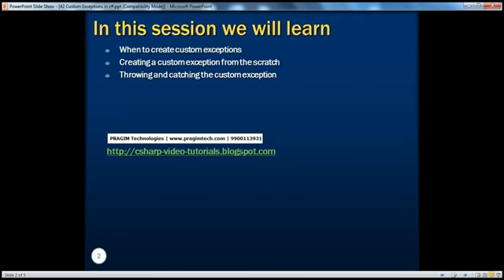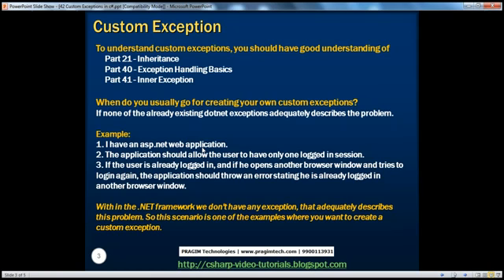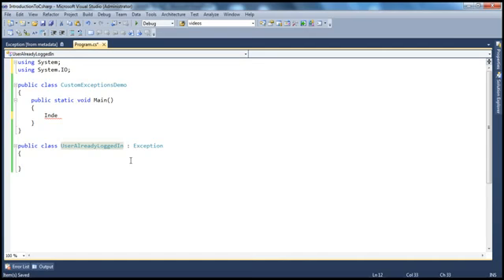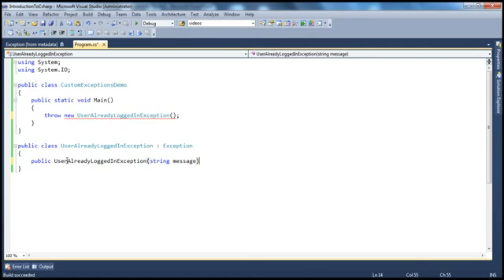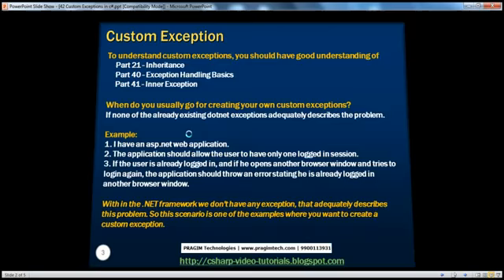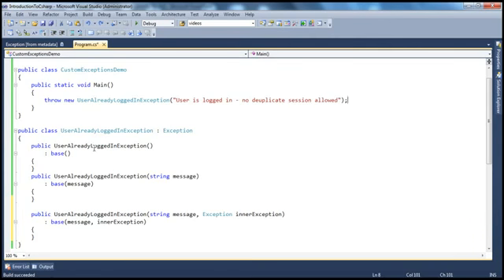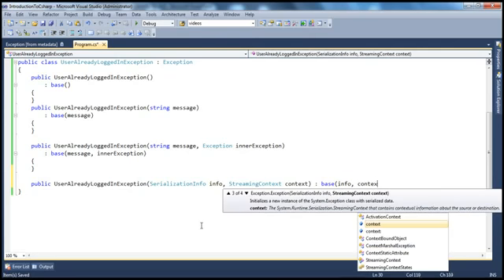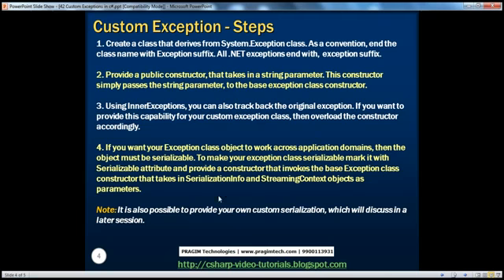Part 42 C# Tutorial Custom Exceptions in C#